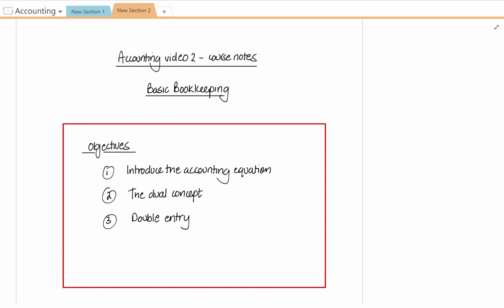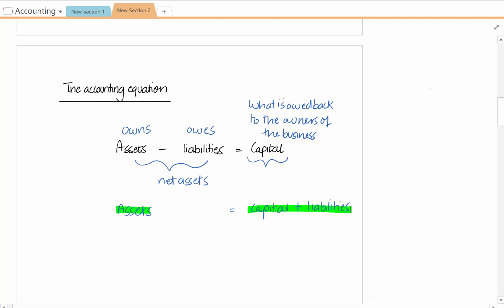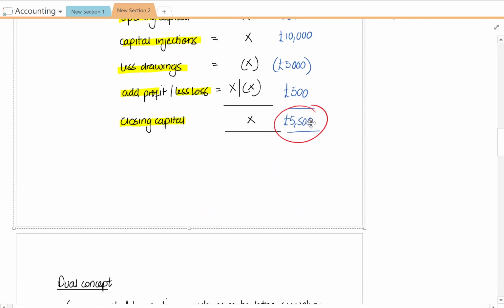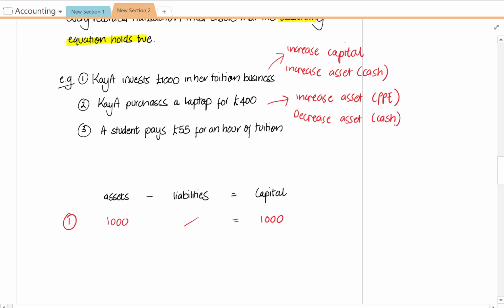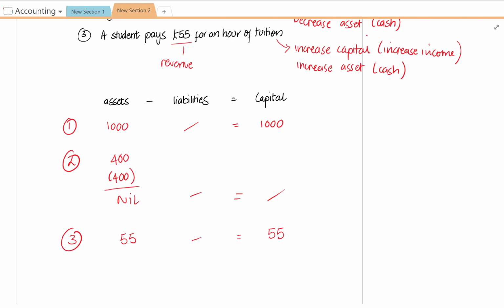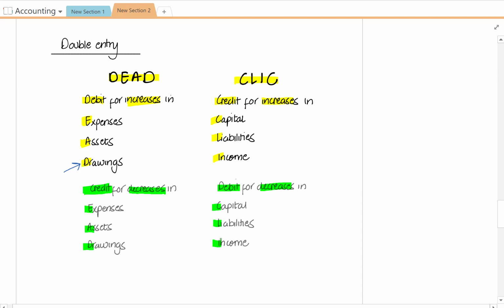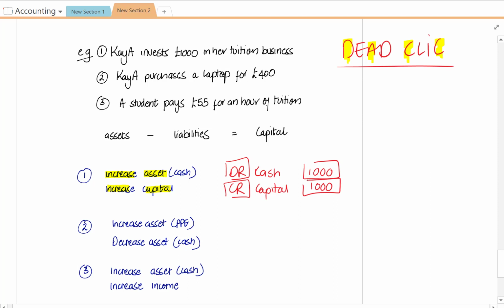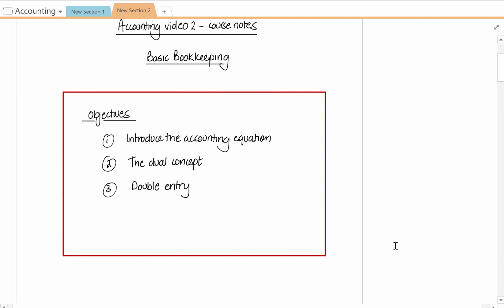Double entry bookkeeping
Have you been struggling to understand accounting jargon and basic double entry?

Look no further, this video is handy revision for anyone looking to understand basic double entry bookkeeping.

Particularly useful to those studying towards their ACA or ACCA Financial Accounting exam.

If you like what you see/hear get in touch via my website 'The Accountaholics'